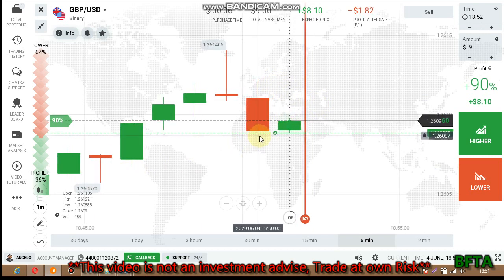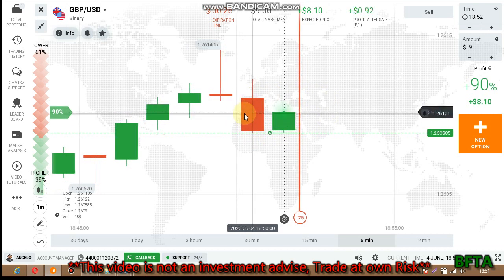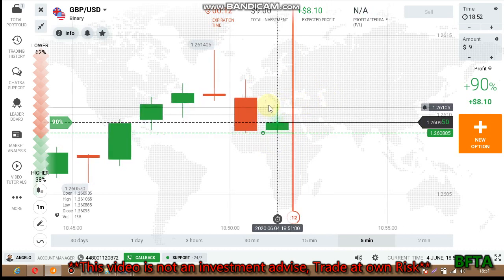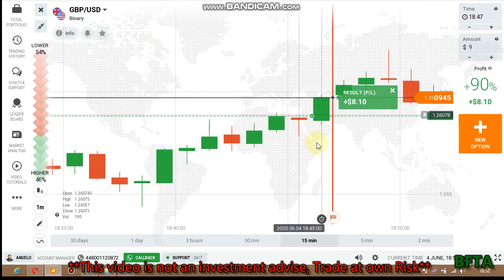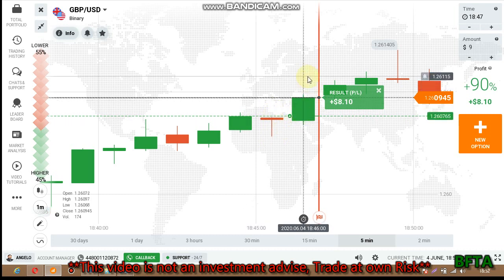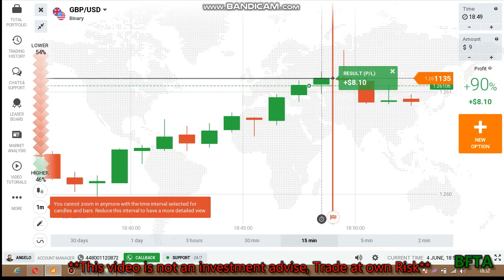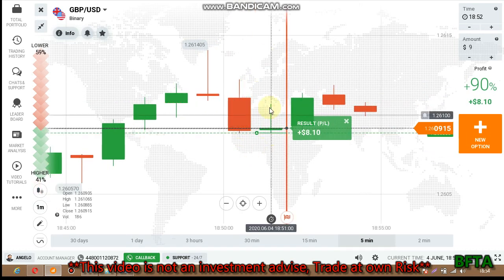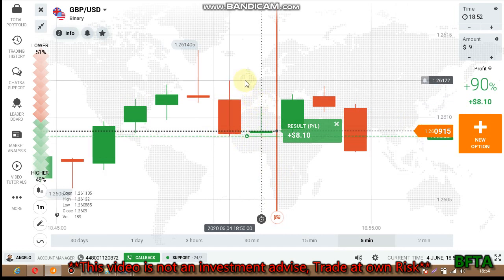how to observe the market movement and predict the next candlesticks with candlesticks psychology